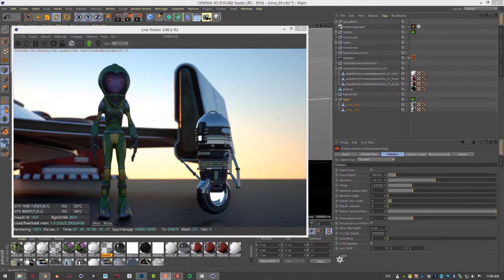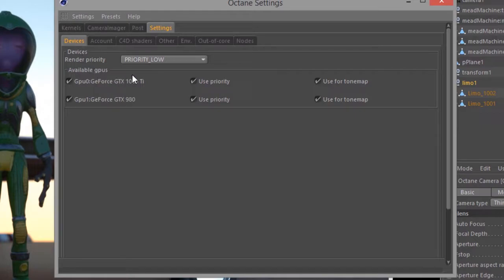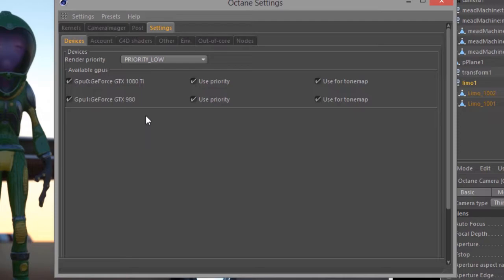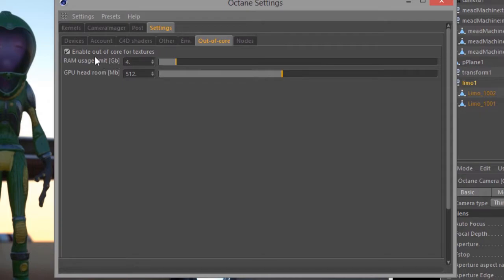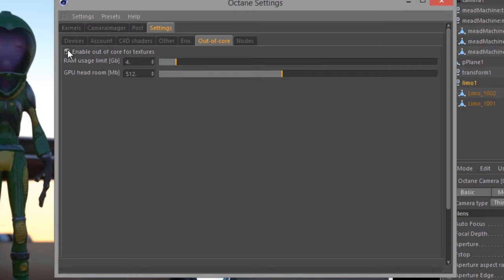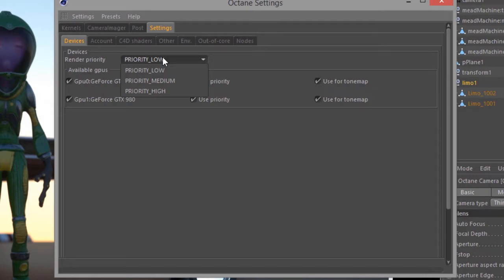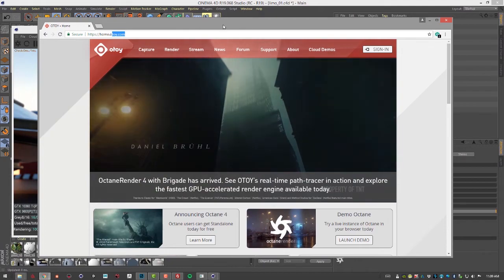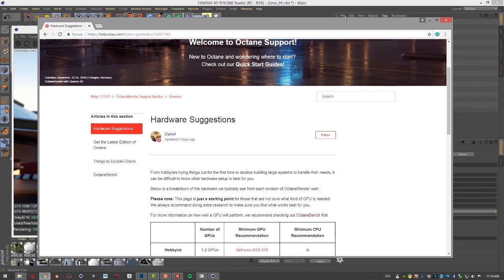OctaneRender For Cinema 4D Lesson 1.2: Overview of GPU Rendering